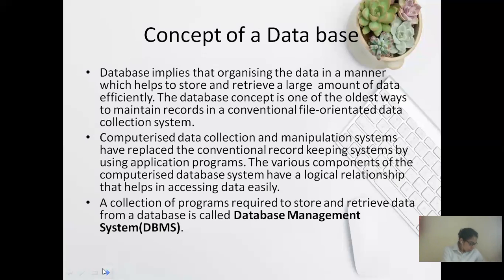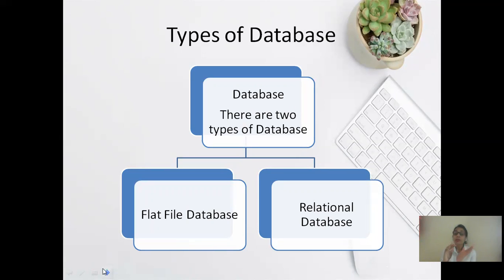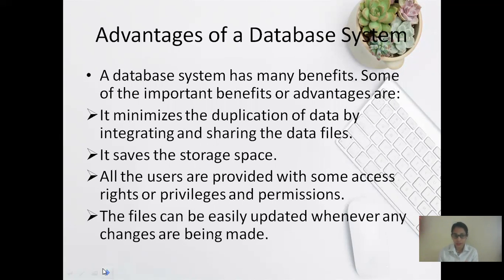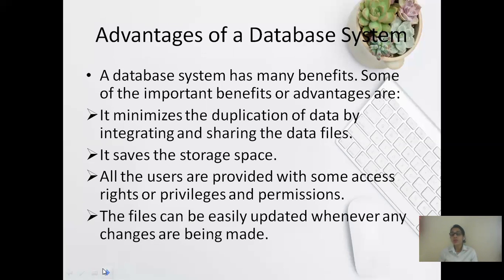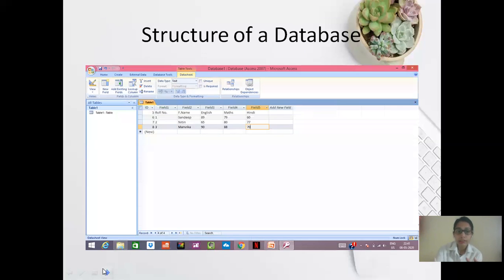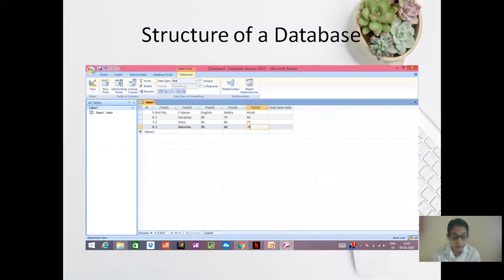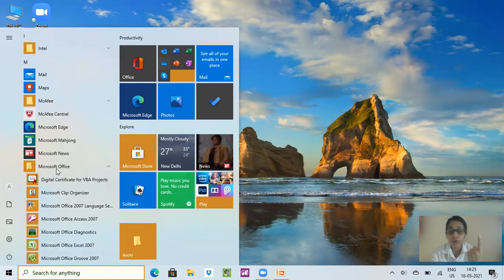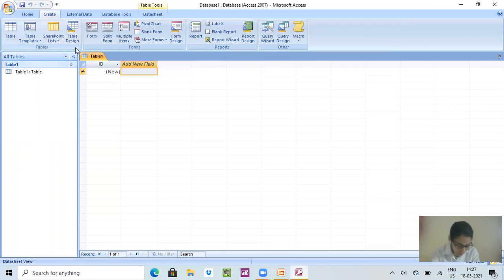Class 8 Chapter 2 MS Access Part 1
Students will learn Concept of a Database, Types of Database, Advantages of a Database System, Students of a Database and MS Access 2010.